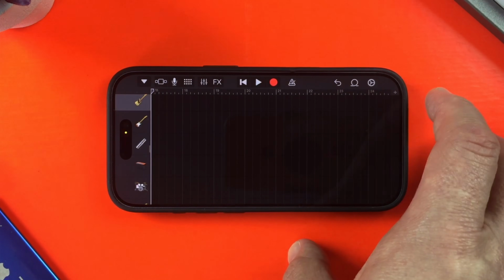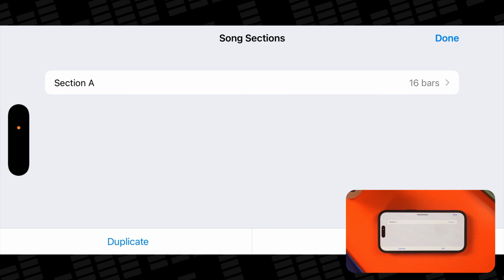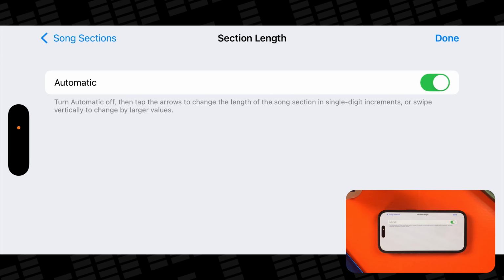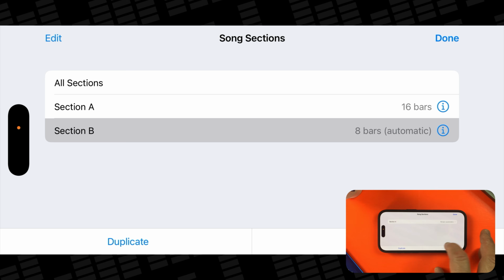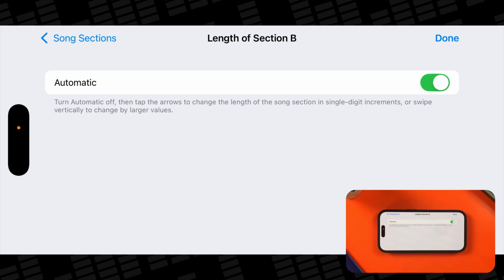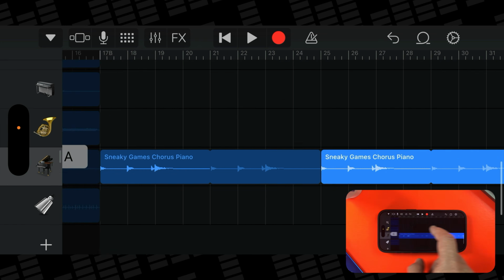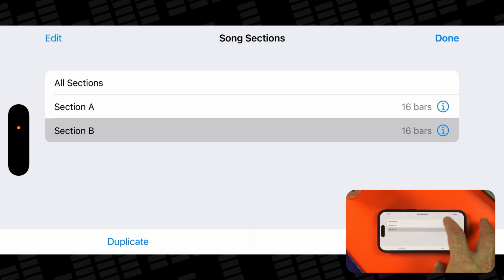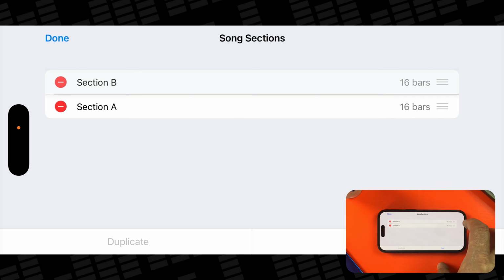GarageBand iPhone Sections Explained (Extend Songs Past 8 Bars)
GarageBand for iPhone only gives you 8 bars to work with by default, which can make it look like your song length is limited.

Fortunately, there is a simple feature that lets you extend your project almost indefinitely and organise it into sections like intro, verse, and chorus.

In this quick GarageBand iPhone tutorial, I’ll show you how Song Sections work and how to:

• Remove the default 8 bar limit
• Automatically match your project length to your recordings
• Create sections like intro, verse, and chorus
• Change the length of individual sections
• Reorder sections in your song

If you're making music on your iPhone, understanding song sections will make arranging your projects much easier and far more flexible.

———FREE GUIDES———

———GEAR———

———SOCIALS———